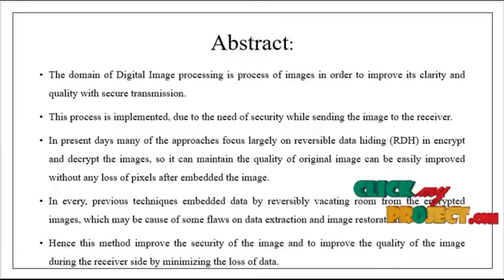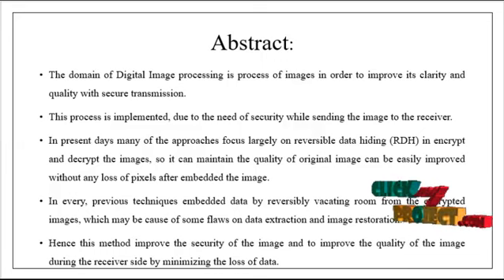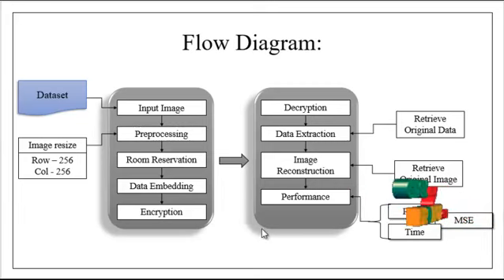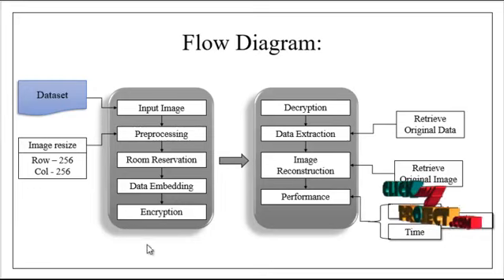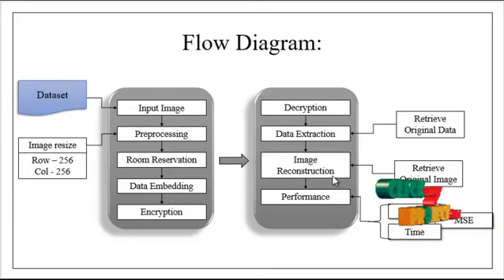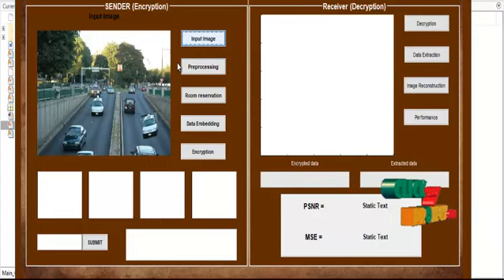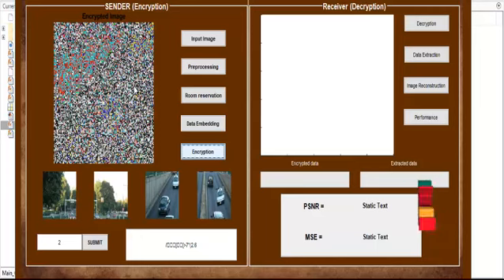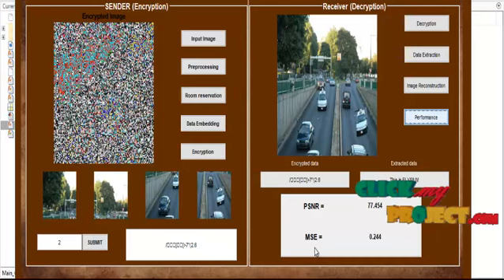Pyhon Image Processing - Image Encryption Algorithm Based on Chaotic Mapping - ClickMyProject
The domain of Digital Image processing is process of images in order to improve its clarity and quality with secure transmission. This process is implemented, due to the need of security while sending the image to the receiver. In present days many of the approaches focus largely on reversible data hiding (RDH) in encrypt and decrypt the images, so it can maintain the quality of original image can be easily improved without any loss of pixels after embedded the image. In every, previous techniques embedded data by reversibly vacating room from the encrypted images, which may be cause of some flaws on data extraction and image restoration. Hence this method improve the security of the image and to improve the quality of the image during the receiver side by minimizing the loss of data.

Including Packages
* Base Paper
* Complete Source Code
* Complete Documentation
* Complete Presentation Slides
* Flow Diagram
* Database File
* Screenshots
* Execution Procedure
* Readme File
* Addons
* Video Tutorials
* Supporting Softwares

Specialization
* 24/7 Support
* Ticketing System
* Voice Conference
* Video On Demand *
* Remote Connectivity *
* Code Customization **
* Document Customization **